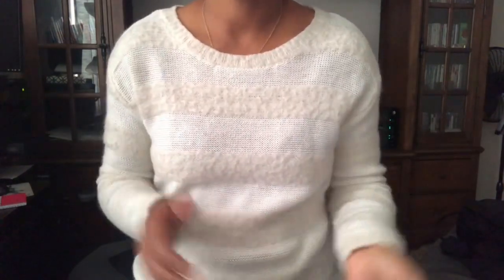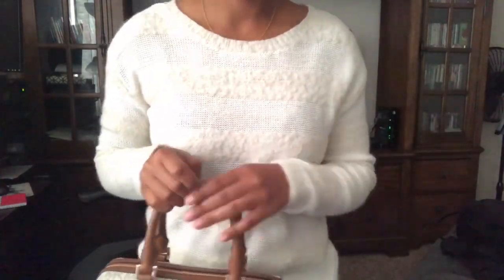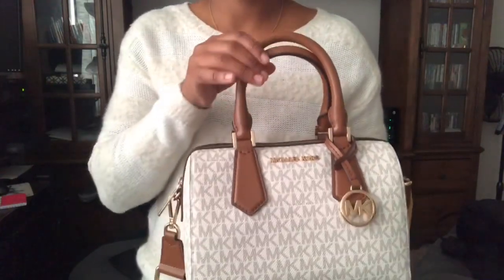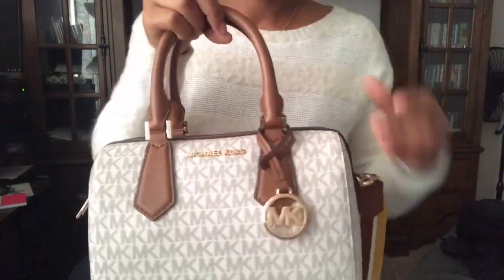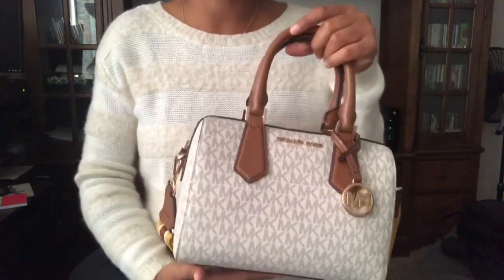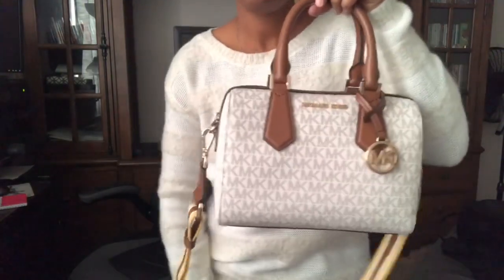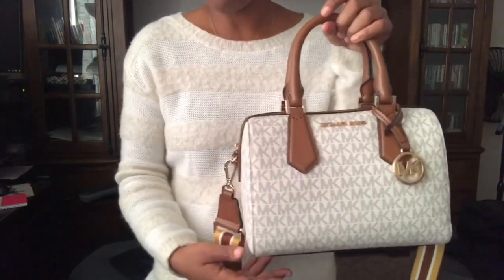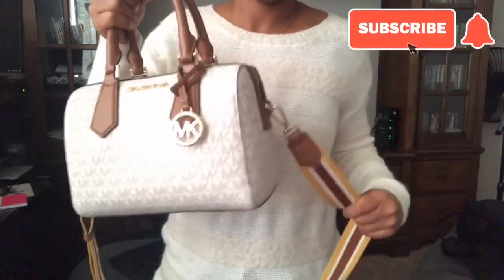Michael Kors Hayes Unboxing Part 2(REDO)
Hi Everyone!

I decided to take down the original video cause I didn’t feel like you guys really could see or appreciate the bag due to the glare of the camera. So I deeply apologize to viewers that watch and like the video. I wanted to give you something that I felt like was good quality. So please enjoy this version and enjoy.

Bag Details:

* Top zip closure with metal pull.
*  Removable and adjustable shoulder strap with 20 drop.
*  Double handles w/ 4" drop
*  Gold tone hardware
*   Michael Kors Lettering logo on front
*   MK Medallion Hanging tag on front
*   Interior: 1 open pocket
*   NO lining( only leather)
*   Size: 9.25" L x 7" H x 5.25" D
*   Style: 35T9GYEU1B